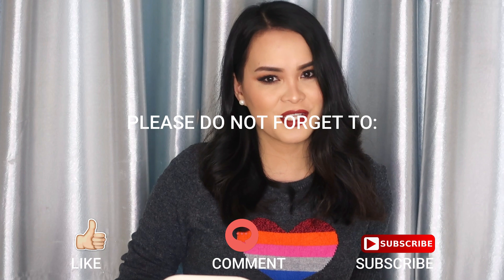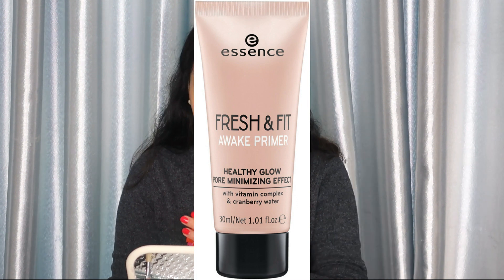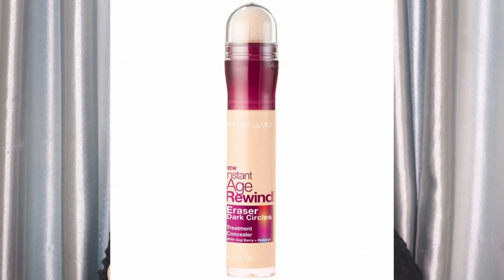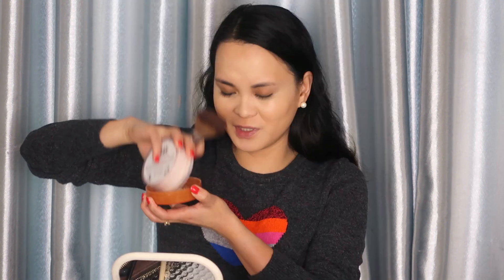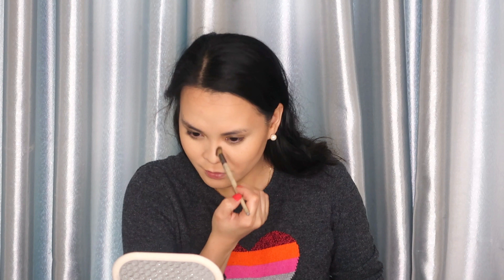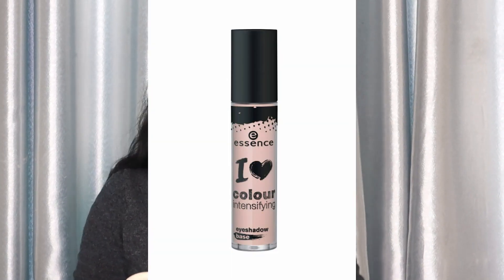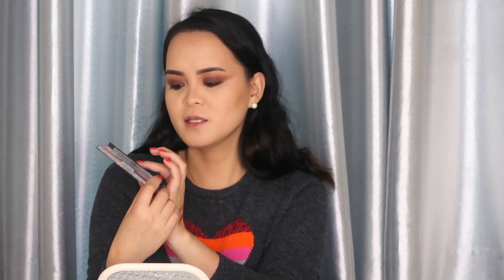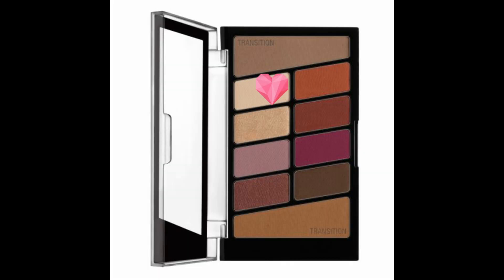JS PROM Make up using Affordable products I Tipid make up IPinay in Dubai (Philippines/Dubai)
Since February is just around the corner, I have came up to this JS prom make up.
You can definitely create this too, this is very easy, affordable and even wearable not just for your Prom night but also for other events.

also, I have some side tips and tricks for your JS night. :)